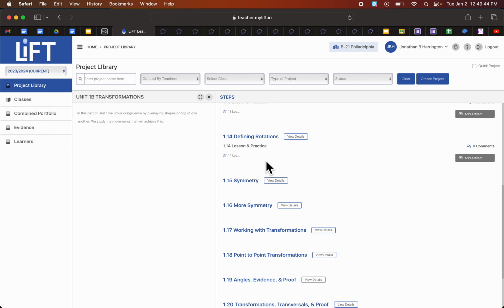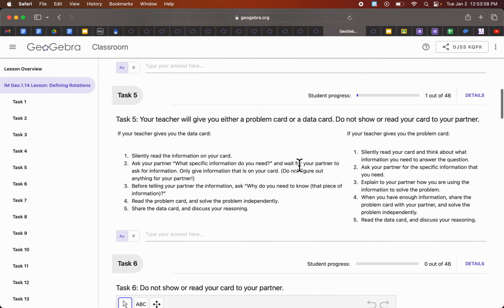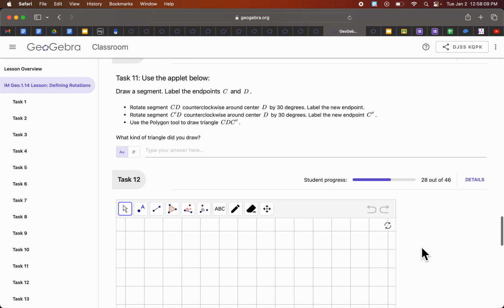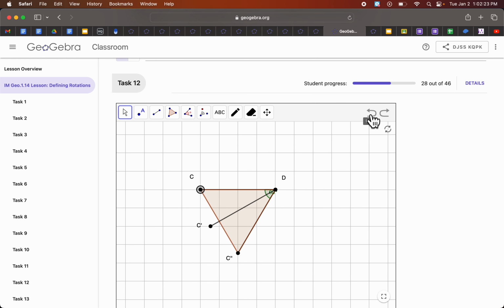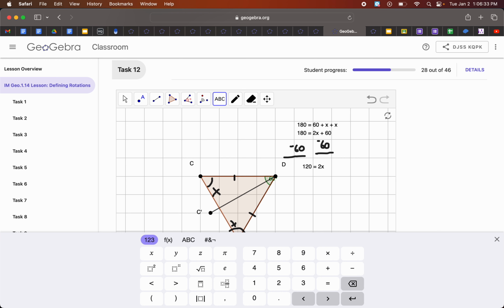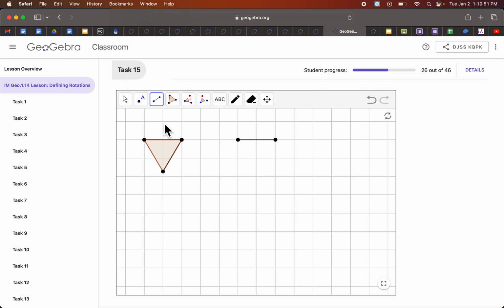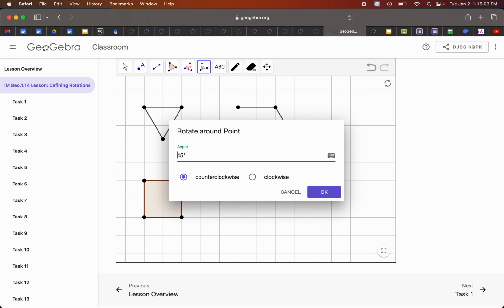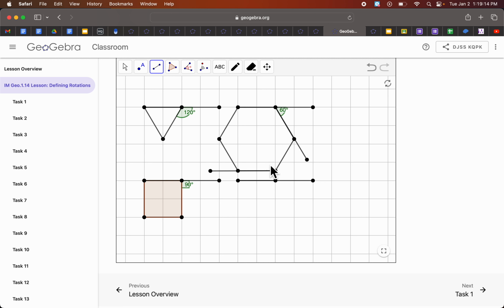Geometry 1.14 Lesson Walkthrough